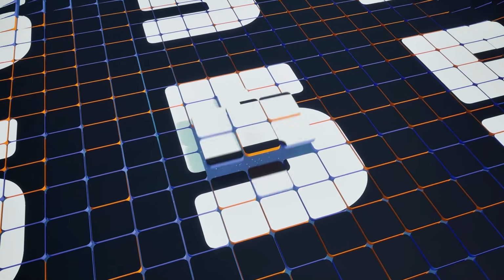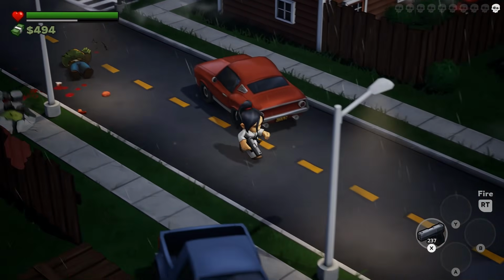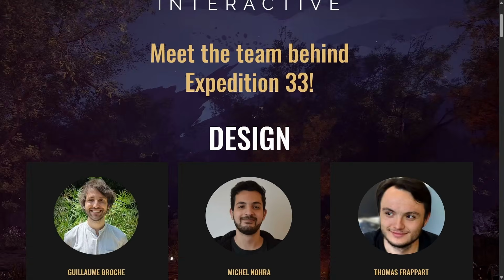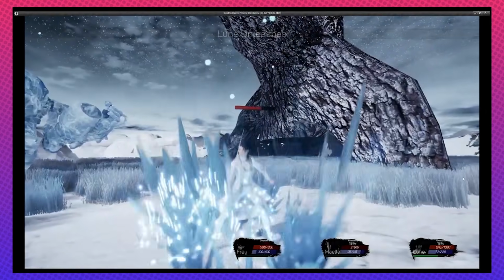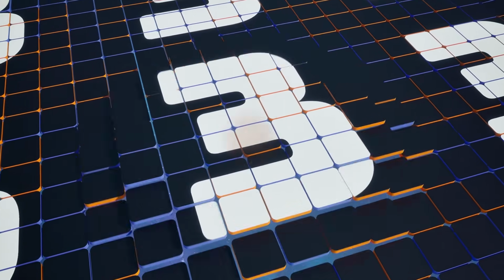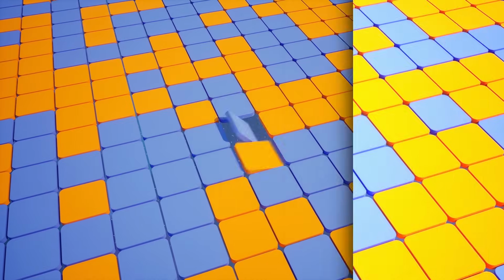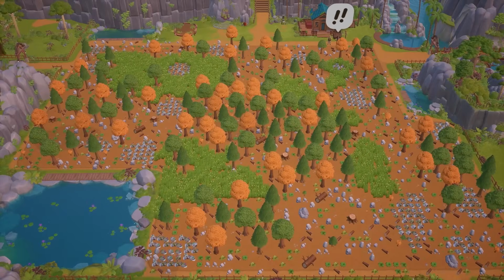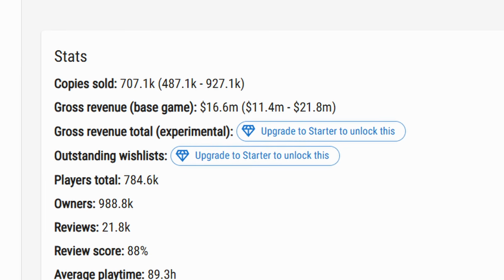5 Unreal Engine Indie Games to Inspire You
Timecodes:
0:00 |5|
1:44 |4|
3:40 |3|
4:22 |2|
5:04 |1|